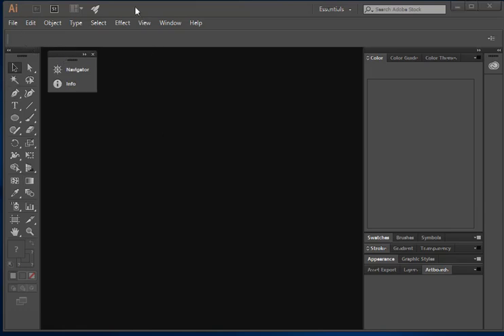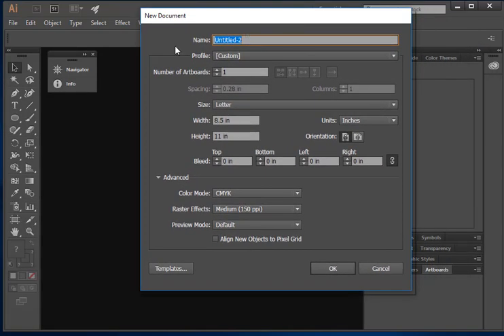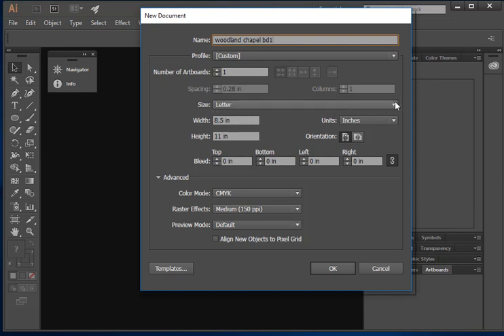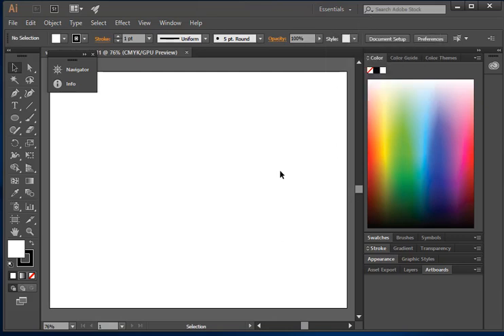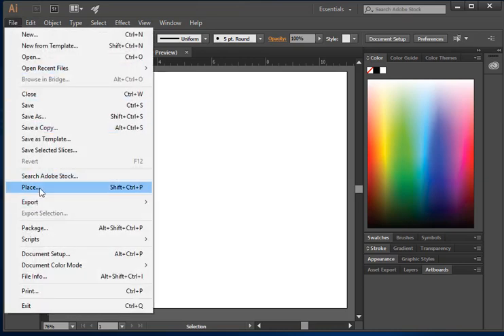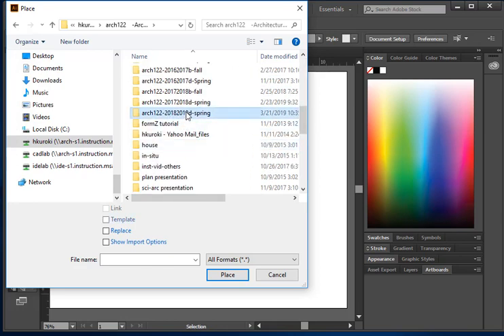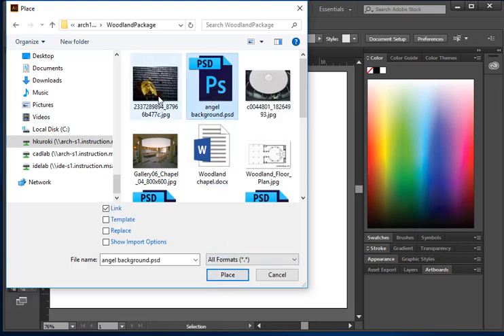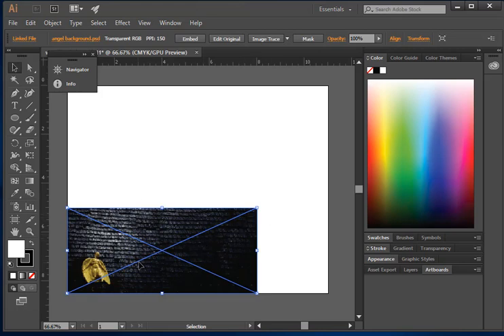01 AI PLACE psd file in a new document